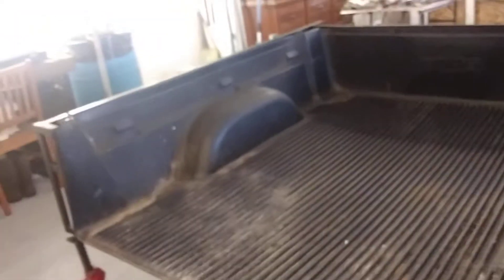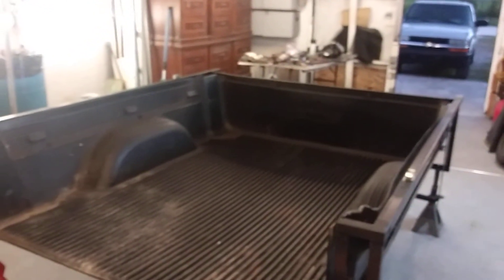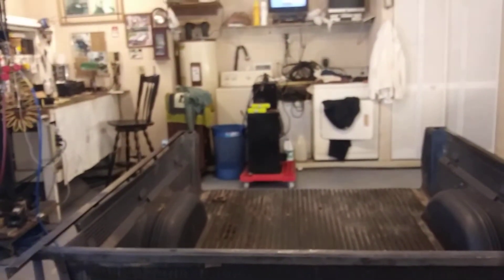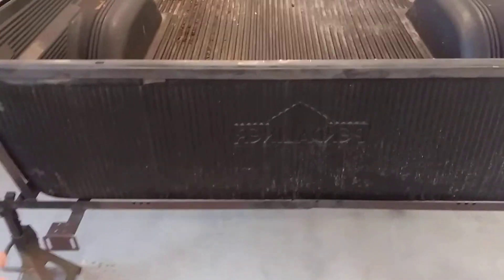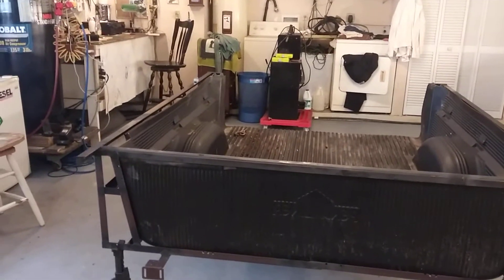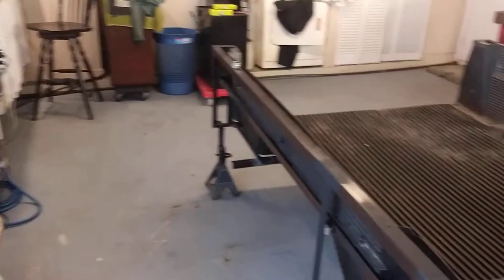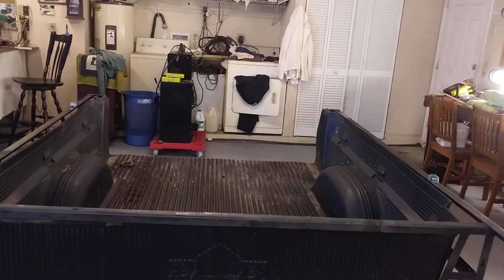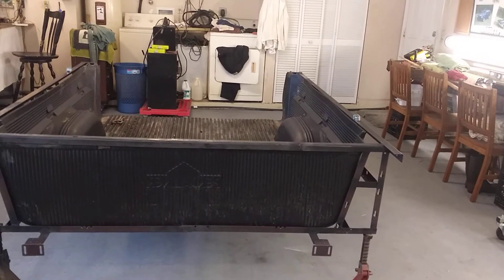Building a trailer for my lawnmower use in bedliner welding bed frames